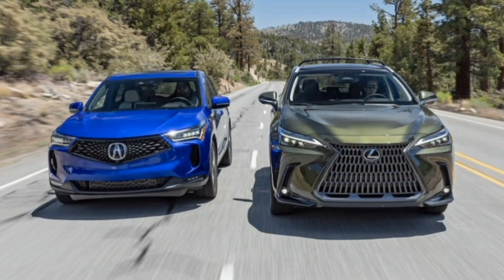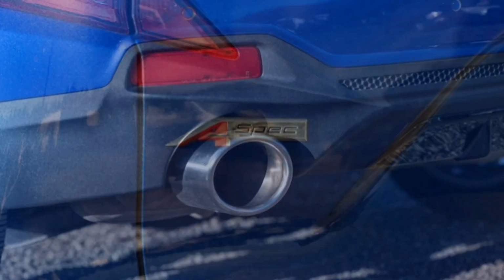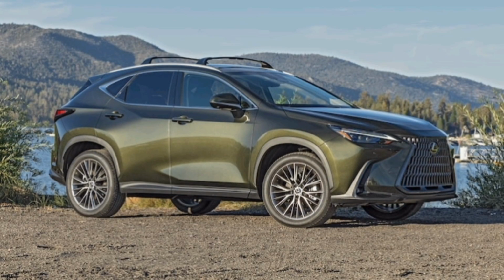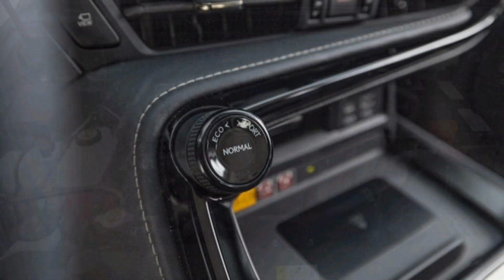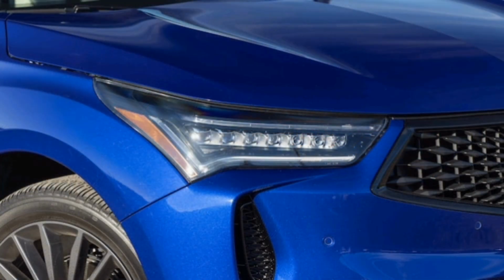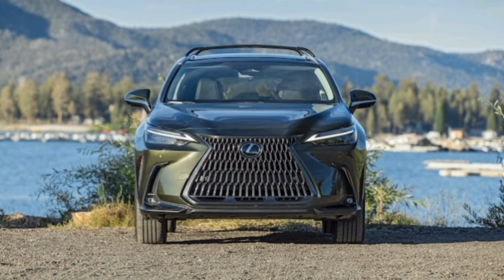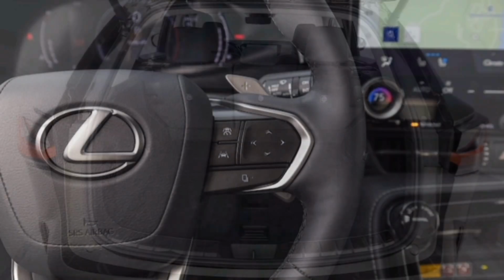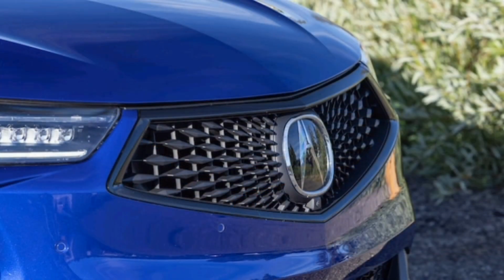"Clash of Titans: 2023 Lexus NX350 vs. Acura RDX - Epic Japanese Luxury SUV Showdown!"